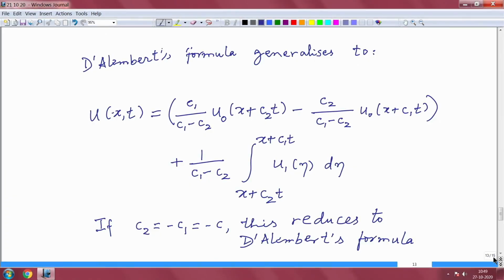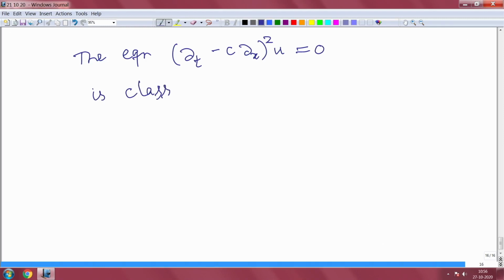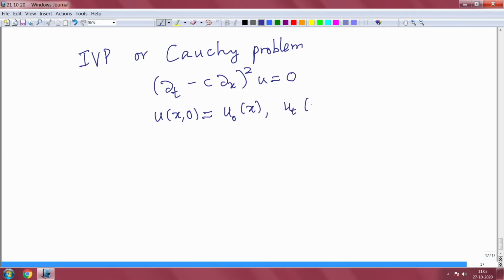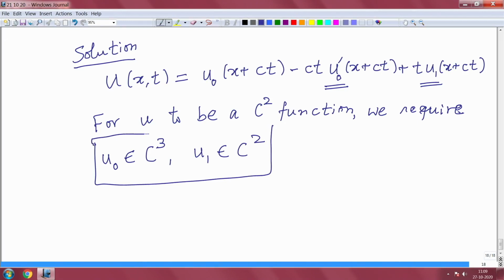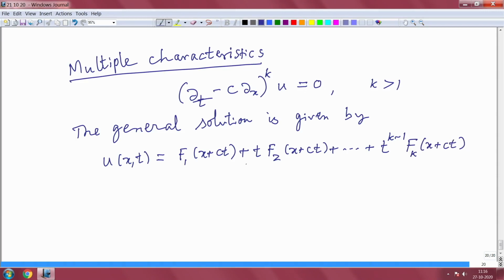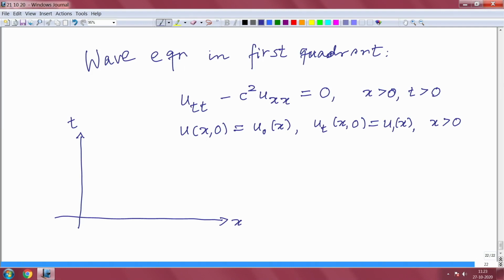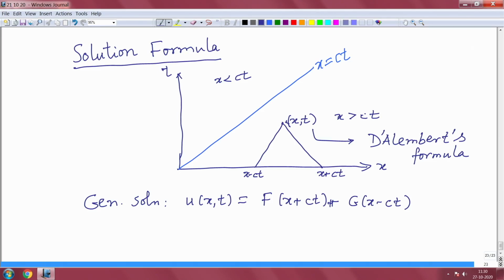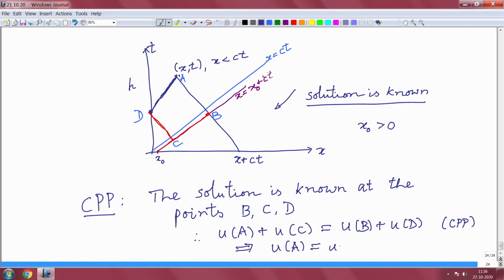lec38 One dimensional wave equation-5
General wave type equations, characteristic variables, initial value problem, characteristic parallelogram property